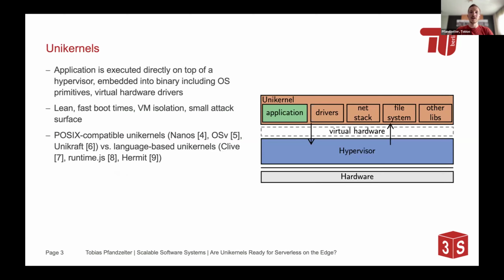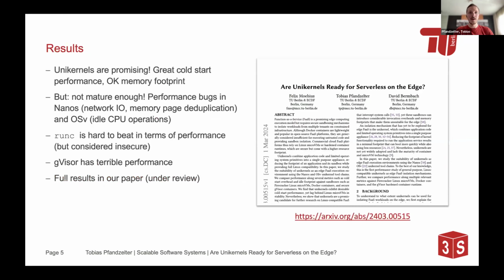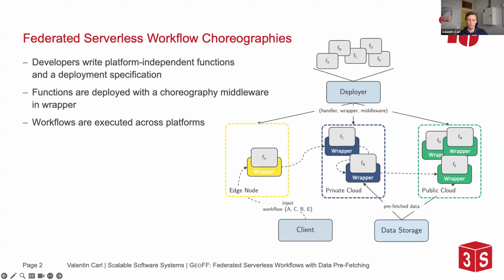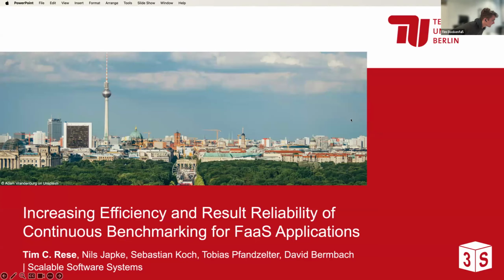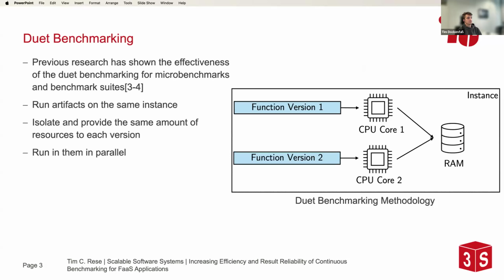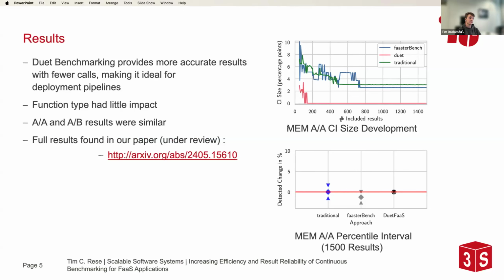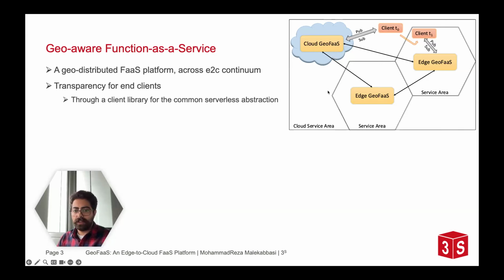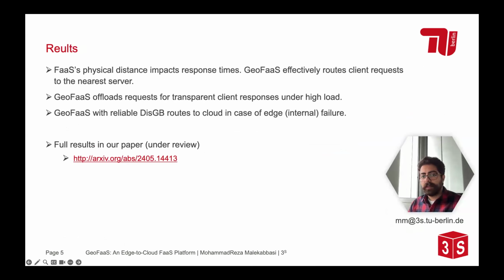Session 1 of WOSCx3: 3rd International Workshop on Serverless Computing Experience (June 19, 2024)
00:00 Are Unikernels Ready for Serverless on the Edge?
05:09 GeoFF: Federated Serverless Workflows with Data Pre-Fetching
09:19 Increasing Efficiency and Result Reliability of Continuous Benchmarking for FaaS Applications
13:37 GeoFaaS: An Edge-to-Cloud FaaS Platform